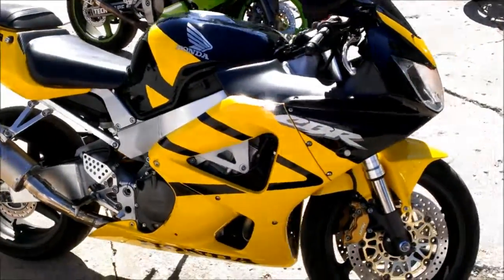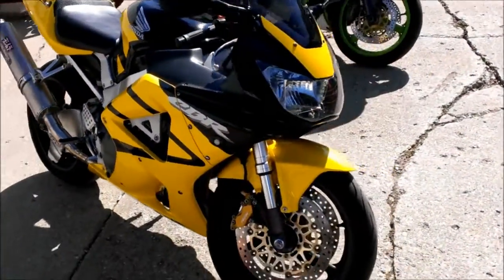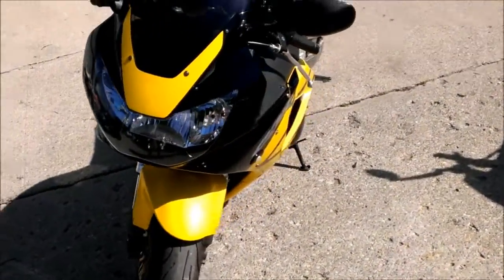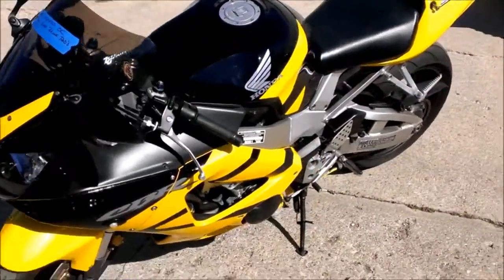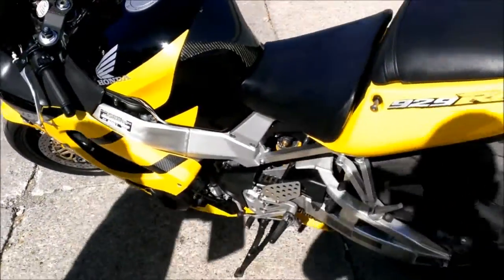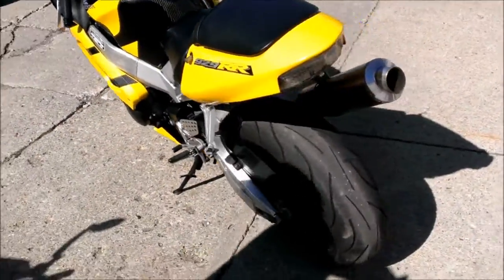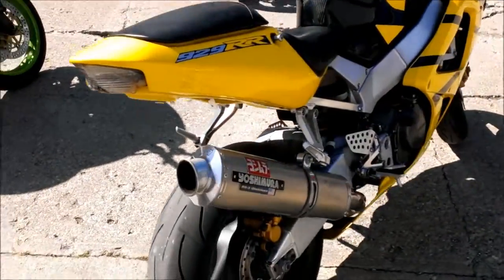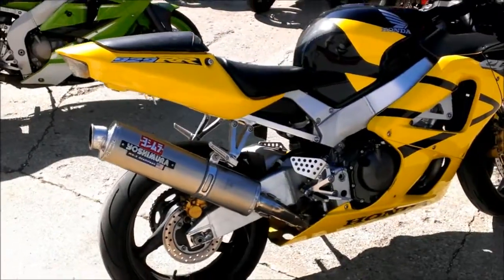2001 used crotch rocket for sale Honda 929 u1852